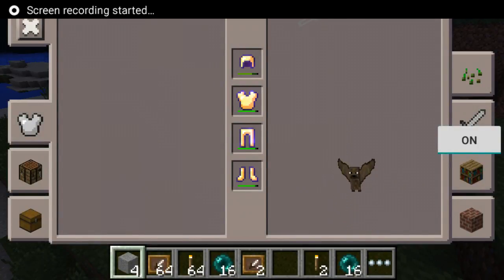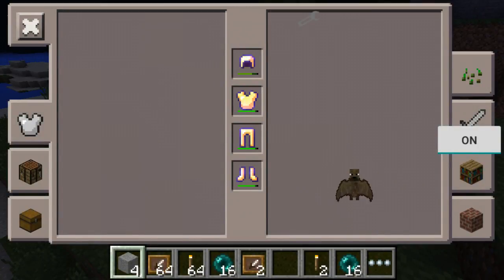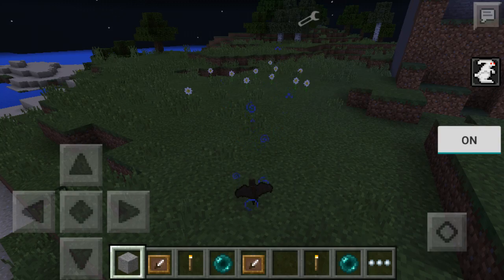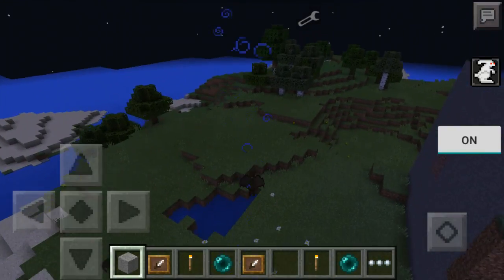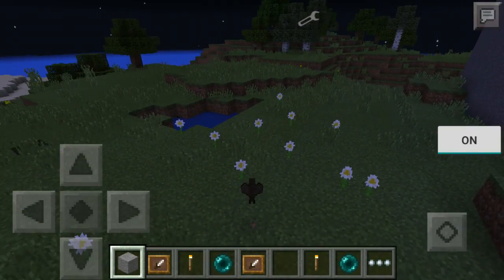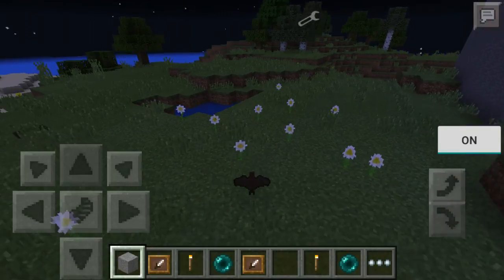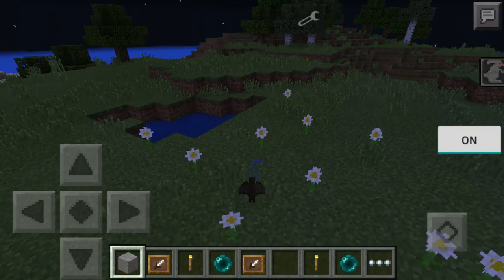Minecraft PE Bat Simulator Mod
This mod works on MCPE 0.14.0. QuantumPE made this. You can find him at @QuantumPE.